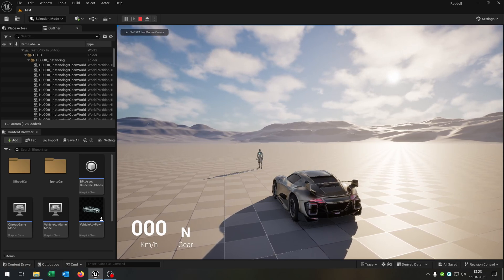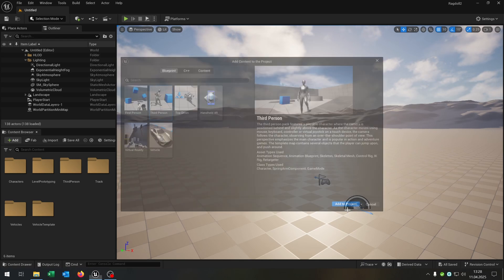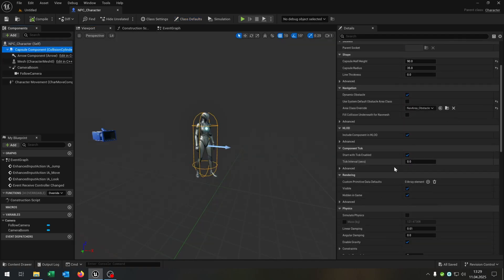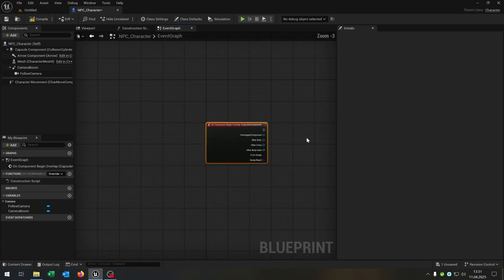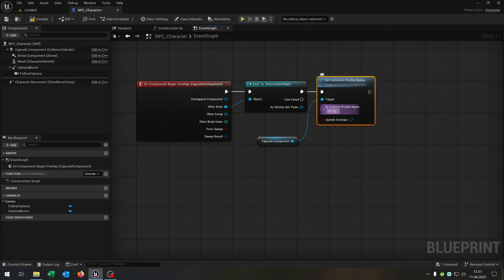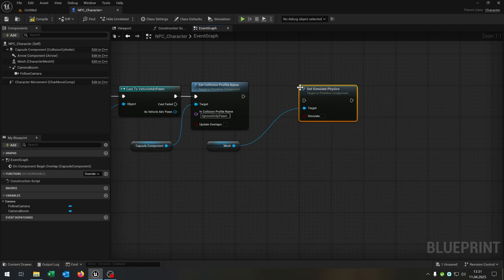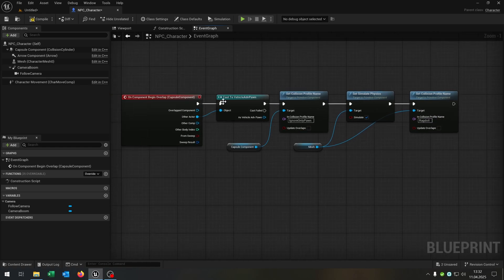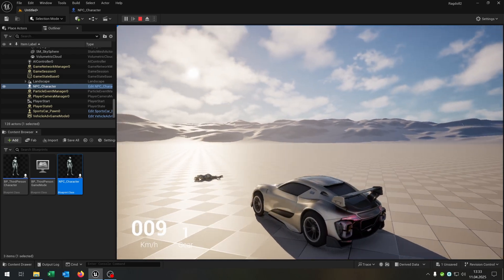Unreal Engine Run over Ragdoll Tutorial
Hello everyone. This is a quick Tutorial, how to run over a Ragdoll.
Version used 5.5.4 / Supported Versions 5.0 up to the latest update.